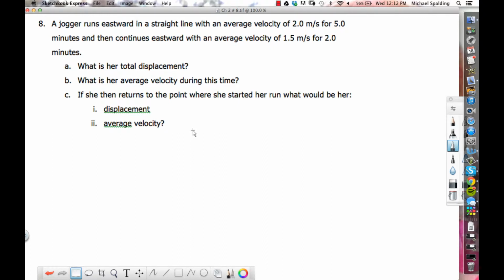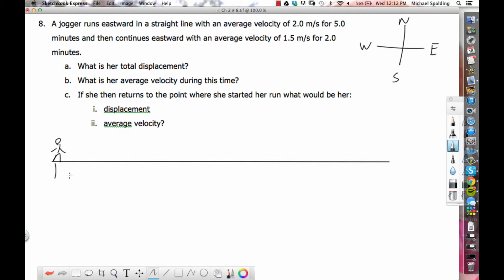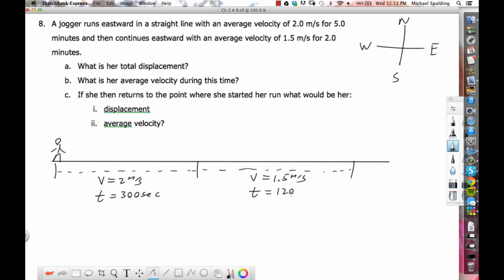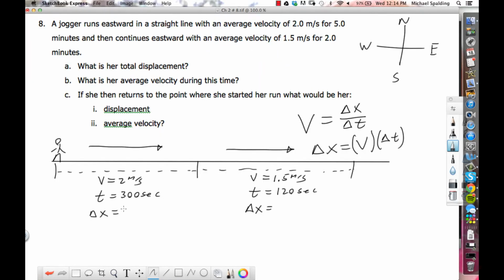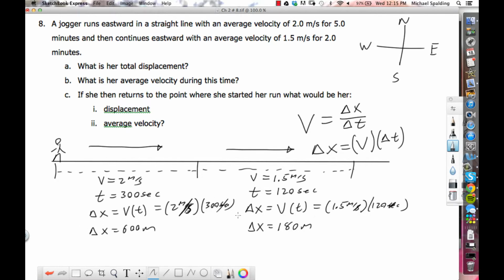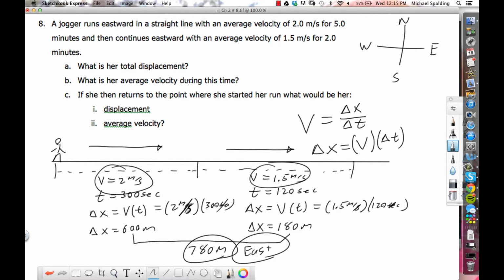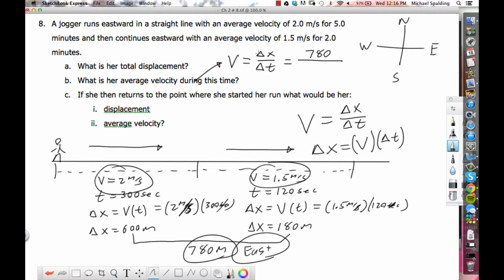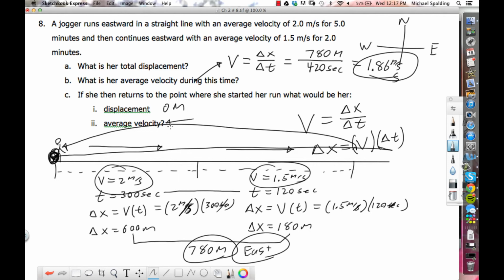Ch 2 # 8 (reg).mp4